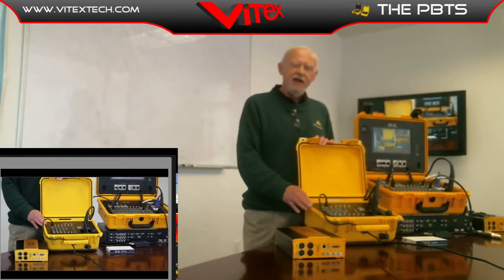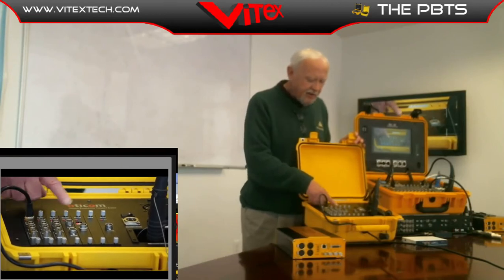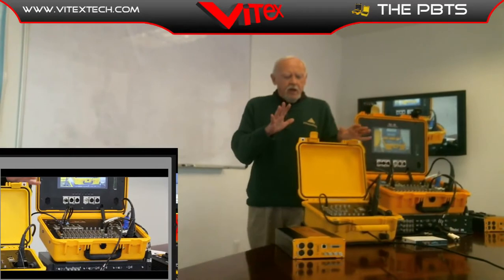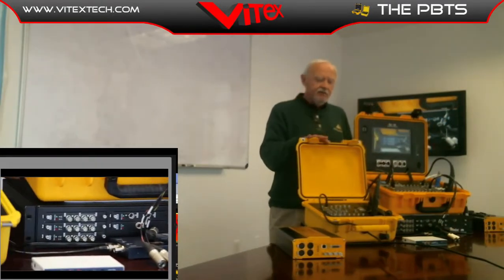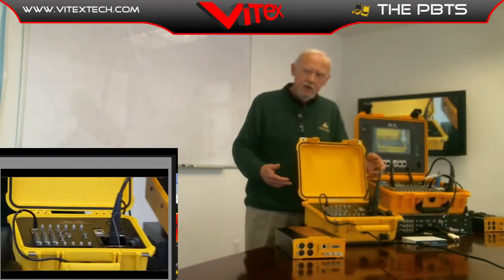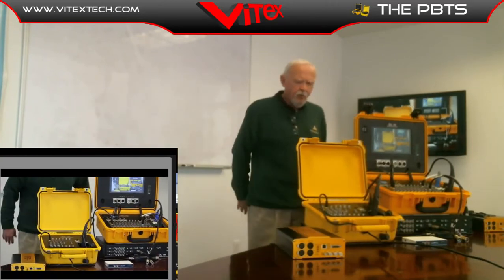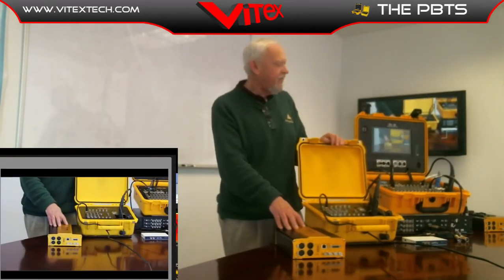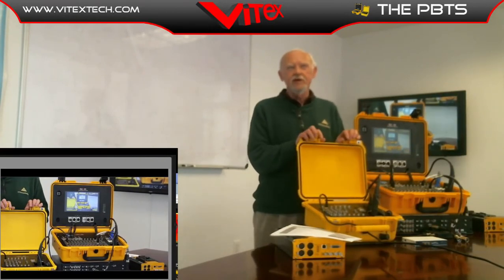PBTS Live stream on U STREAM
Live stream on the PBTS